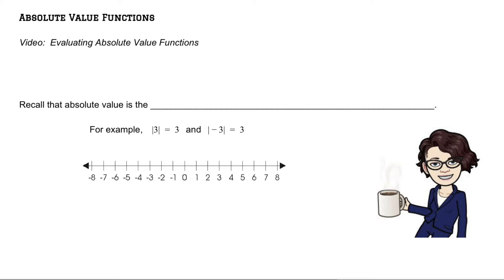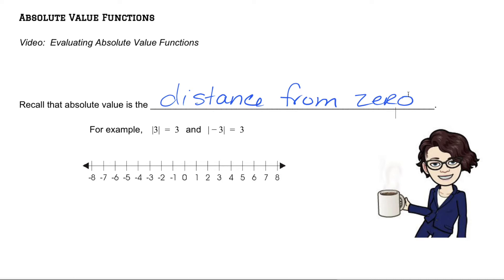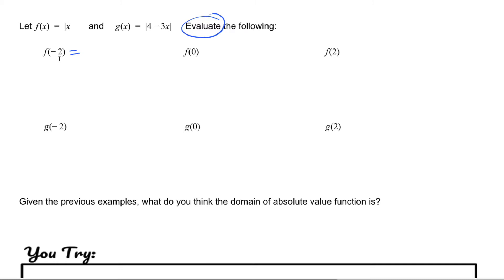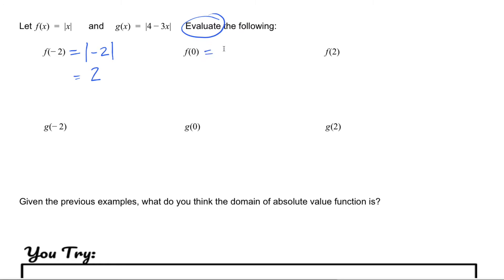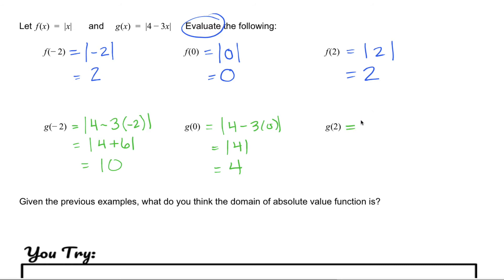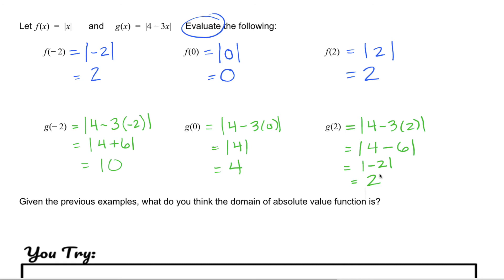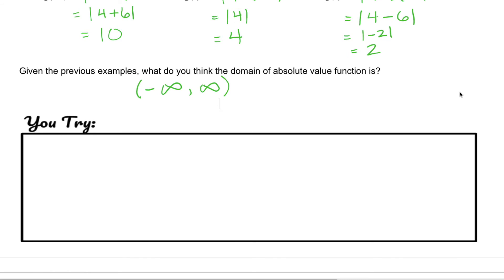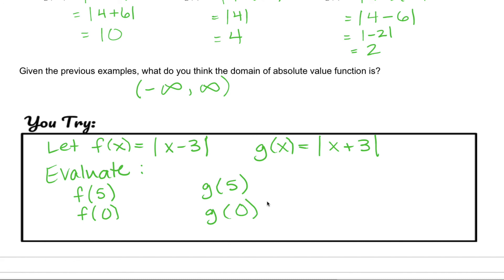Natalie Denny--Math 95 "Evaluating Absolute Value Functions"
Natalie Denny created this video for her Math 95 course at Portland Community College.